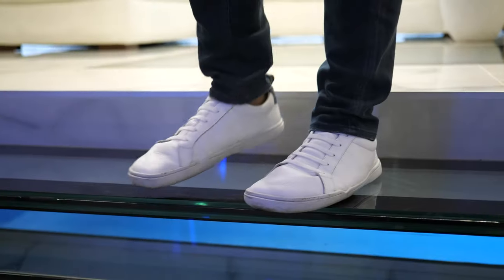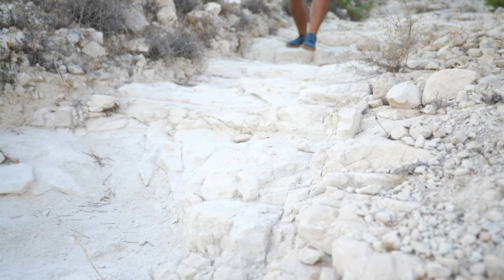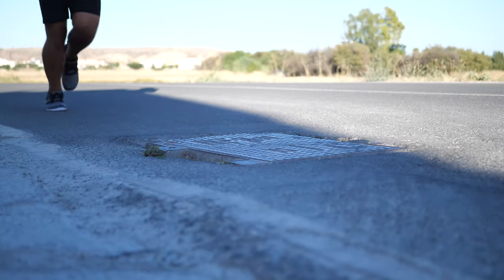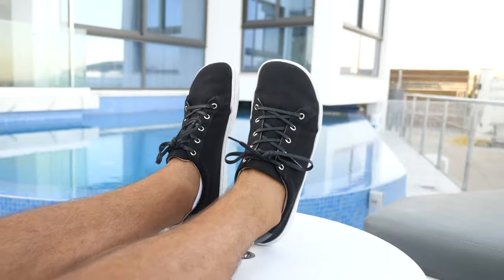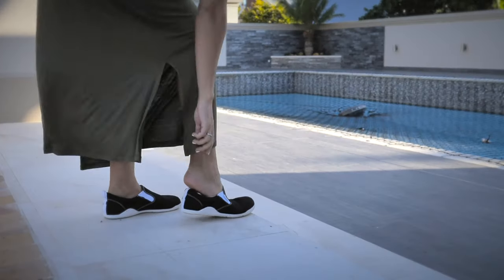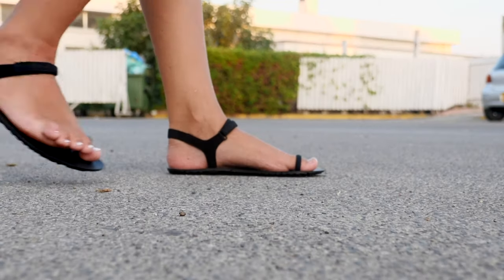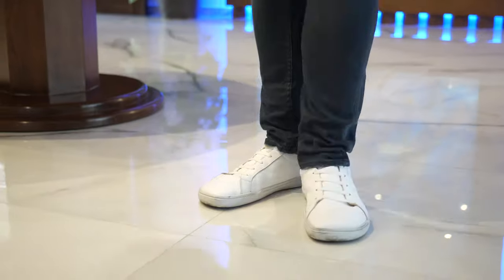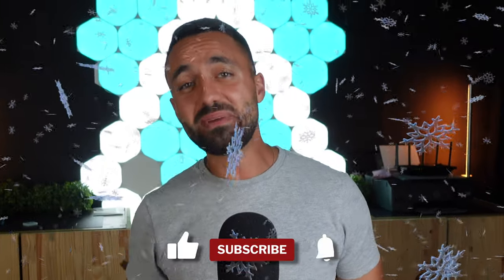25 Summer Barefoot Shoes in 8 Minutes - Review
In this summer barefoot shoe review we cover the 25 best barefoot shoes for warm weather.

Things mentioned in this video:

Chapters:
0:00 Start
0:12 Water Friendly Barefoot Shoes
1:03 Running & Trail Barefoot Shoes
2:27 Indoor Fitness Barefoot Shoes
3:01 Casual Barefoot Shoes
5:00 Barefoot Sandals
6:40 Smart Barefoot Shoes